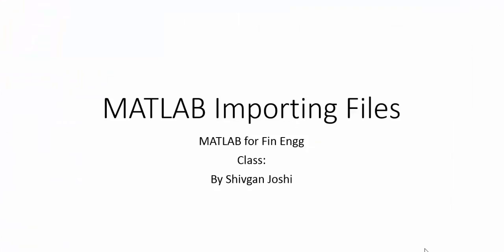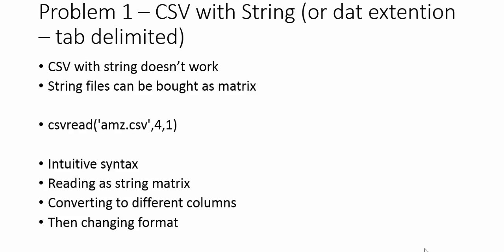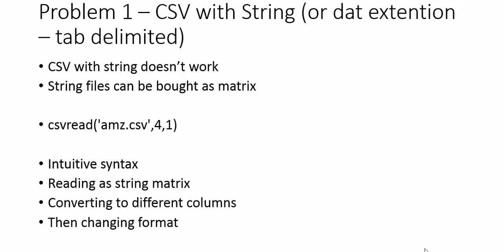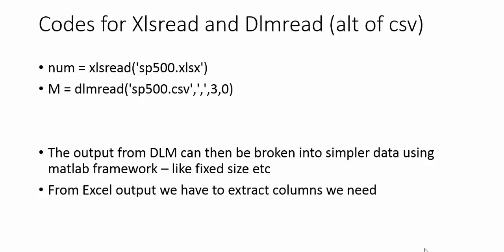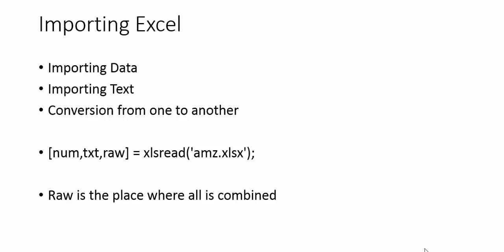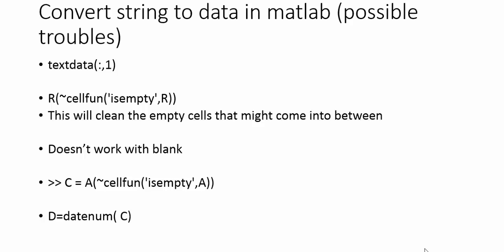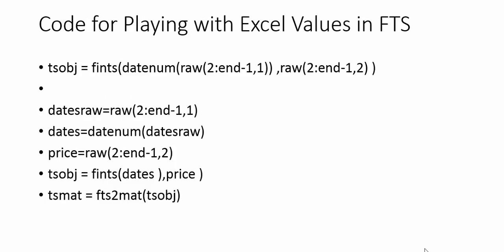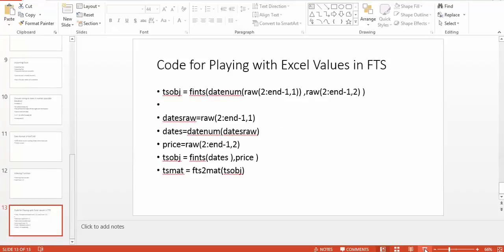MATLAB Importing Files for Financial time Series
Importing Data (CSV Excel) in MATLAB for Financial time Series